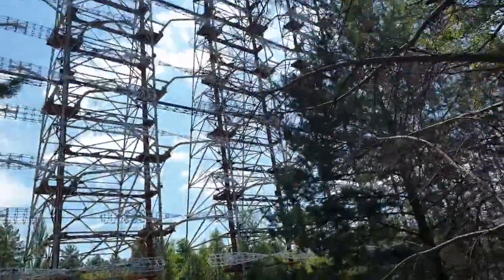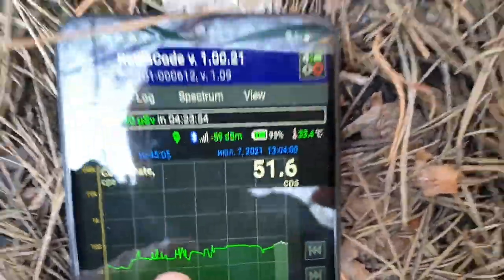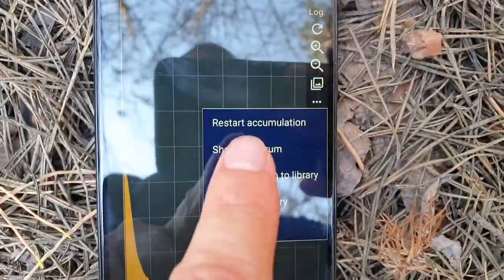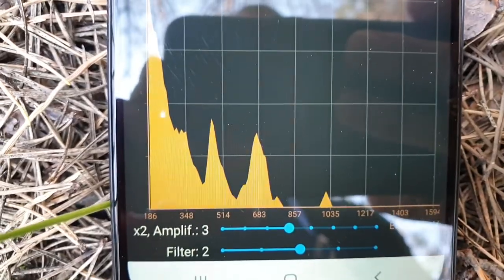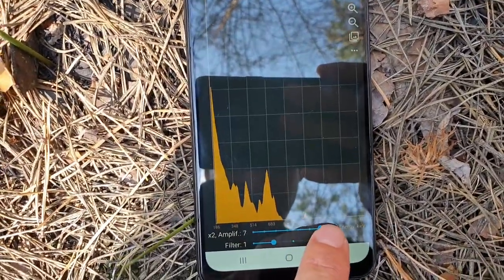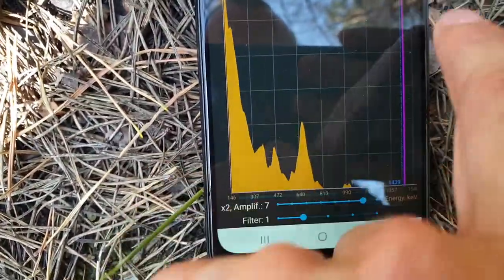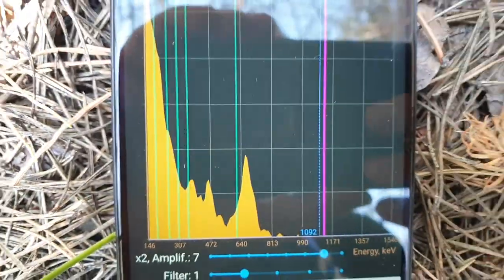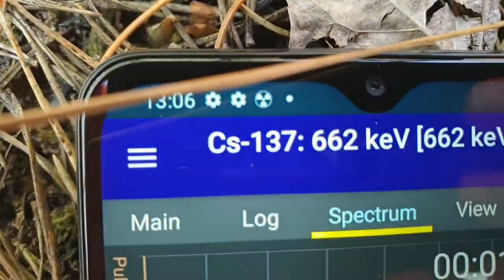Radiacode detecting Cs137 in Chernobyl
It took just around a minute to build a very clear picture of the Cs137 presence. It is important to notice that sand and soil are not too radioactive, just a bit higher than 1 microsievert.

Important Reminder: Always follow local laws and handle radioactive materials responsibly — for your safety and others'.